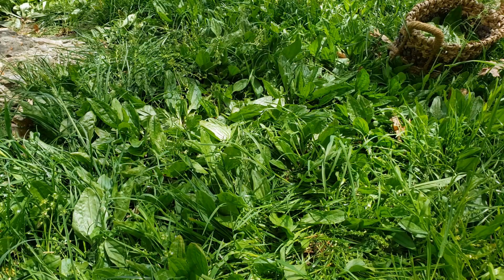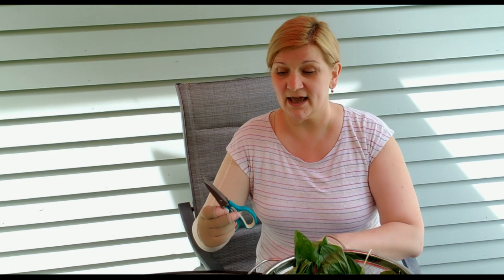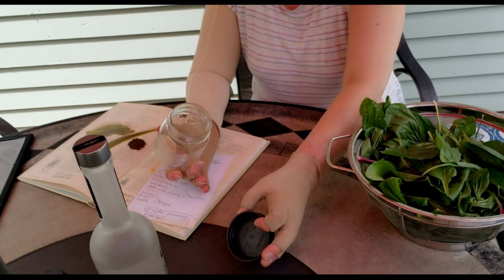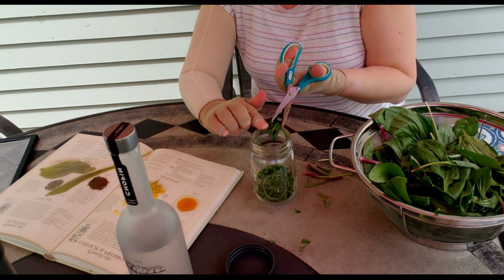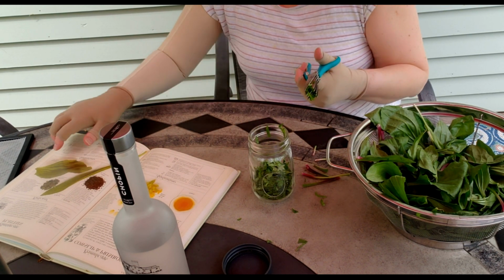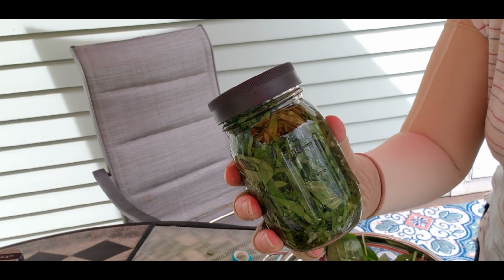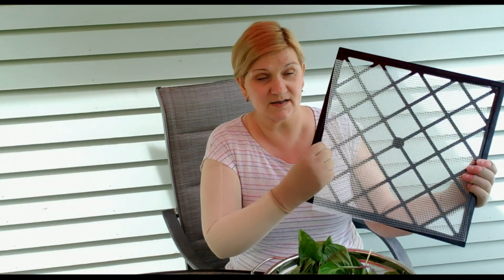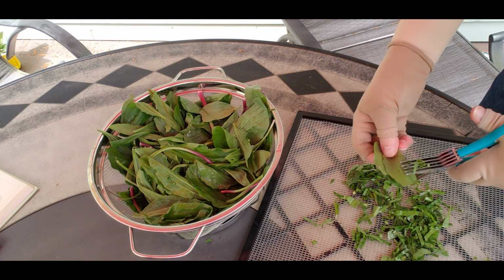PLANTAIN HERB PREPARATION and USES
Plantain grows right under our feet along country roads, abandoned parking lots, and hiking trails.
Plantain is often used topically to stop the bleeding for minor cuts and scrapes.
Plantain is also used to support the body during cold, sore throat, bronchitis, and, rhinitis (runny nose).
Besides tea, plantain can be used in the form of a tincture.